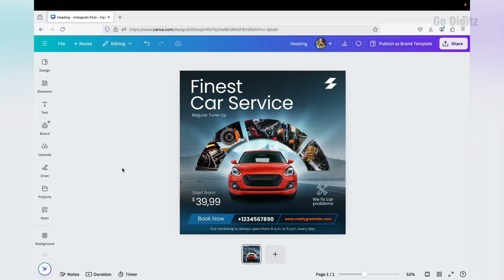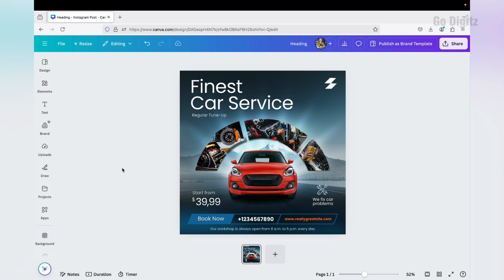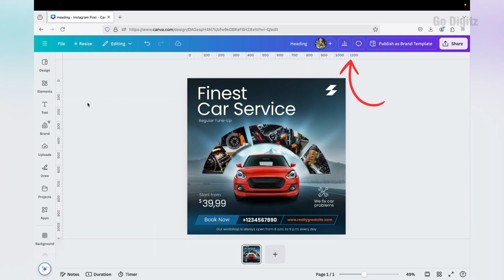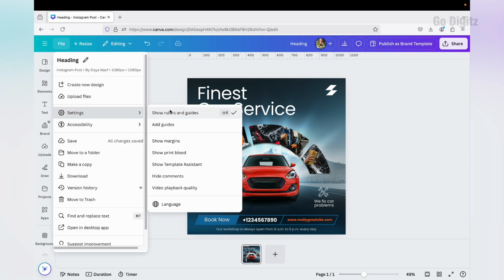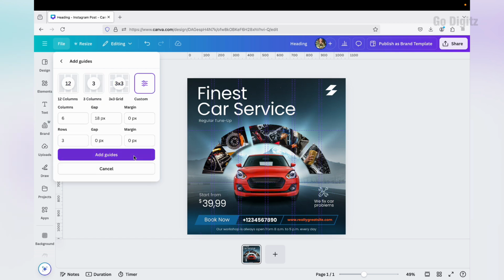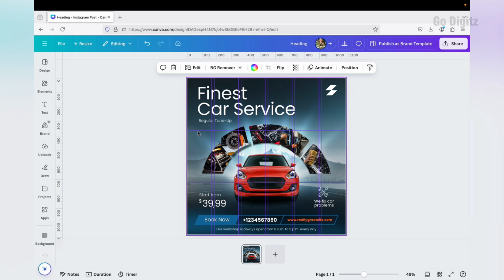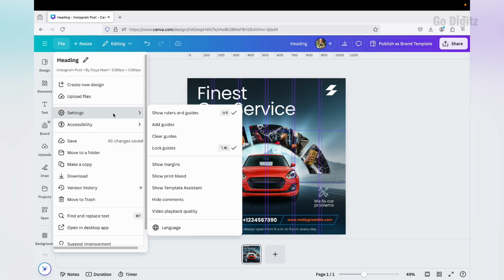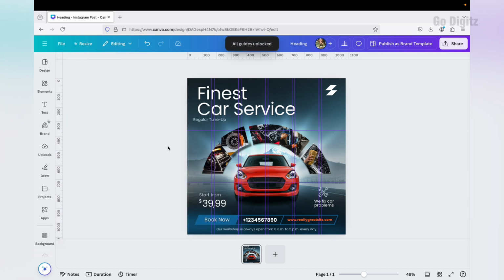How to Add Ruler and Guidelines in Canva Design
How to add ruler and guidelines in canva design 2025. How to add ruler and guidelines in canva design.